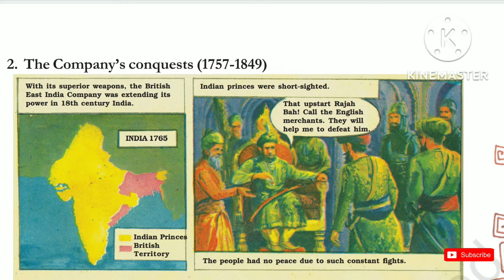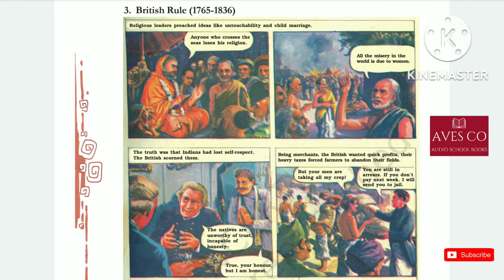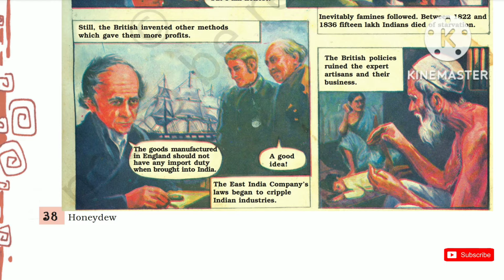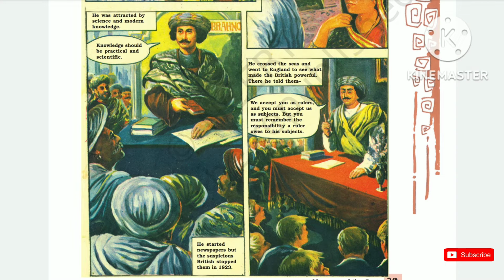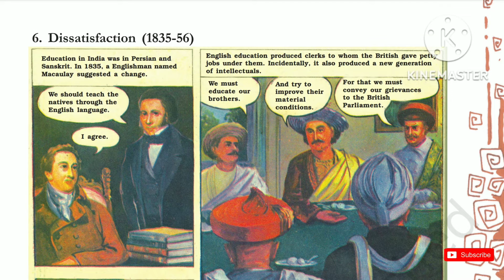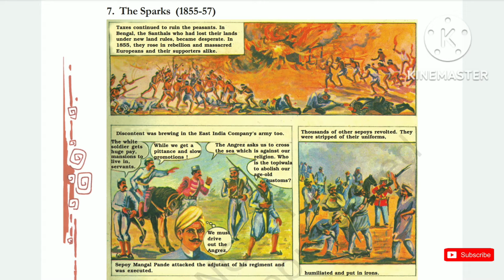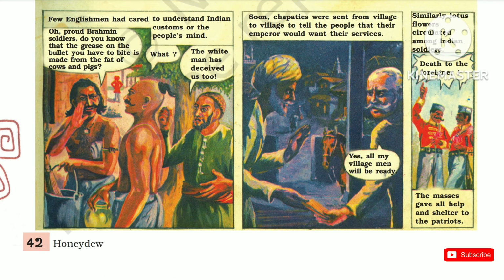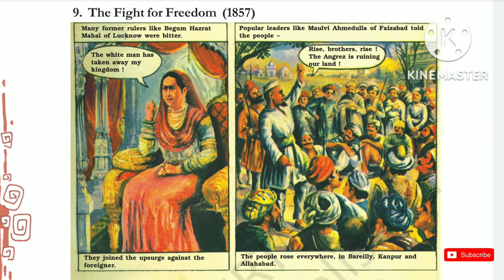'Glimpses of the Past' Class 8 - Chapter 3 NCERT English Audiobook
More Class 8 videos below 👇👇👇

Audio School book / Reading for comprehension

Audiobooks are becoming more and more popular these days, because they are time saving, convenient and easy to access.

We can find audiobooks of all bestsellers easily, but is there a place to find Audio School Books?

"Aves Co" is a YouTube channel where you can find NCERT book read aloud for free.

As students get the book read out to them, they learn how to read, with proper pronunciations and punctuations. It improves their written as well as spoken English. It also works great for that last minute revision.

More Class 8 videos -